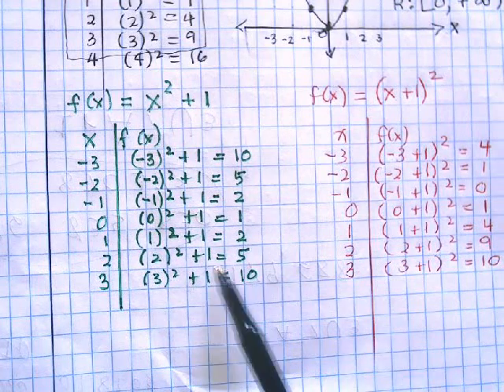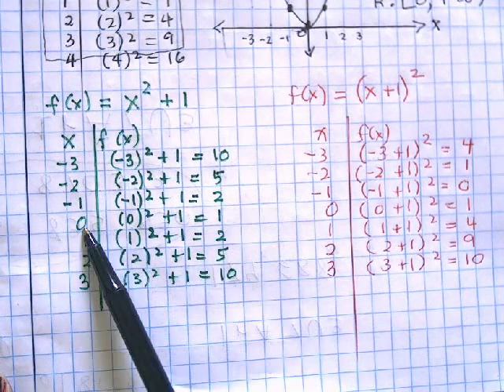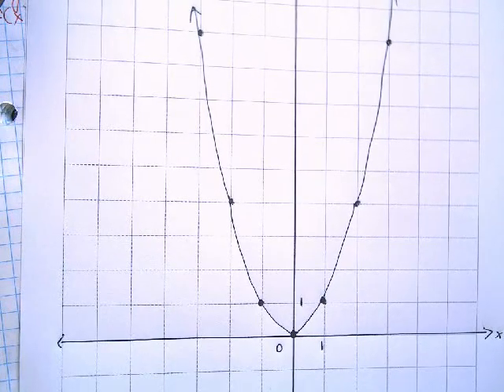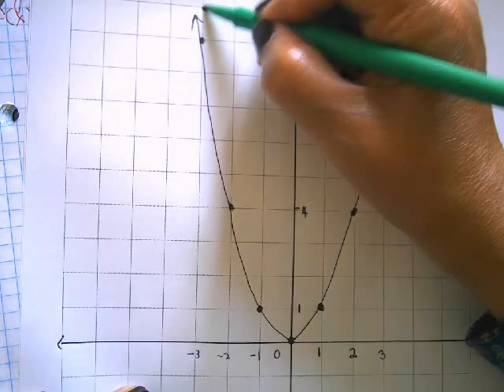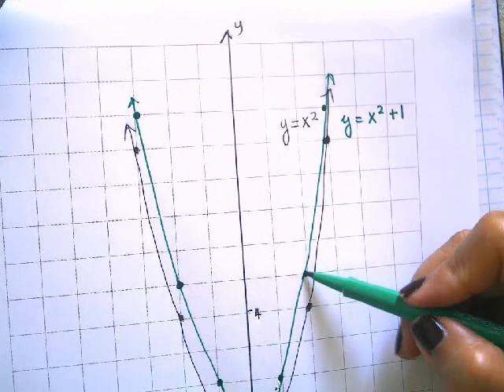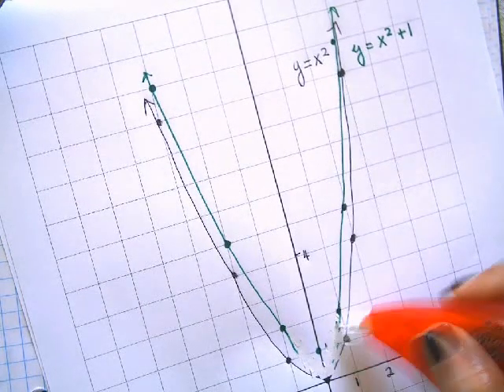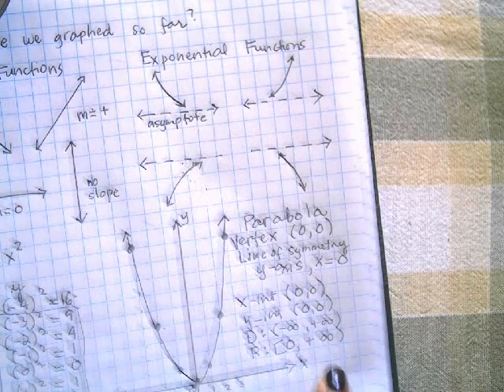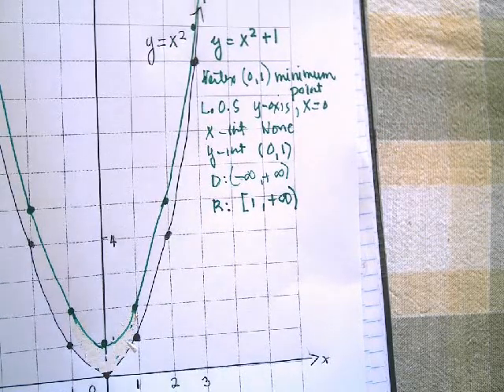Graphing Parabolas part 2 of 4